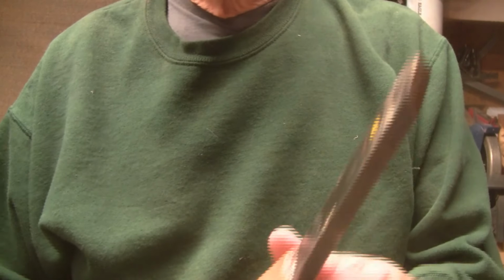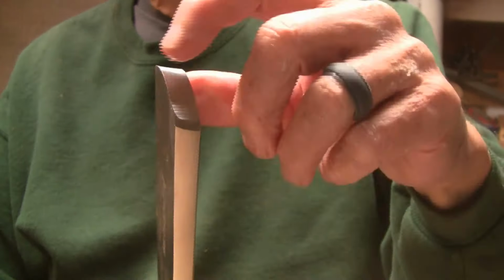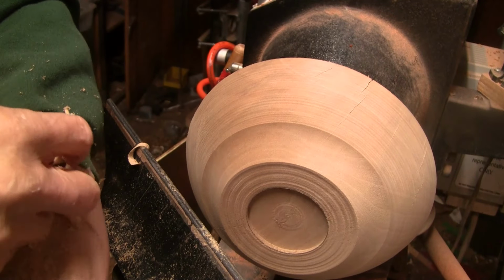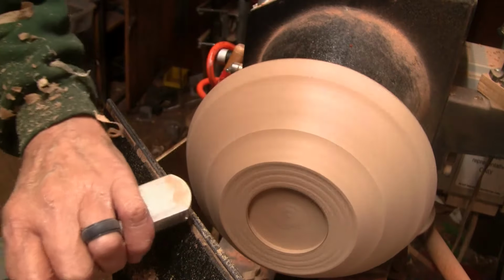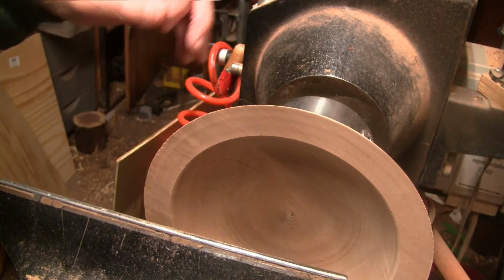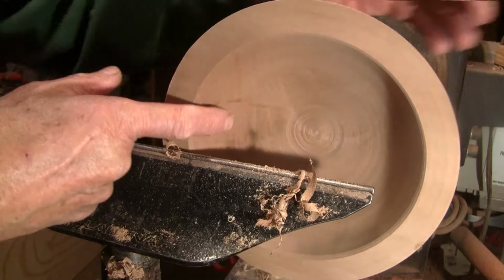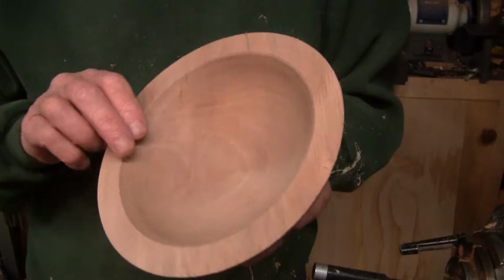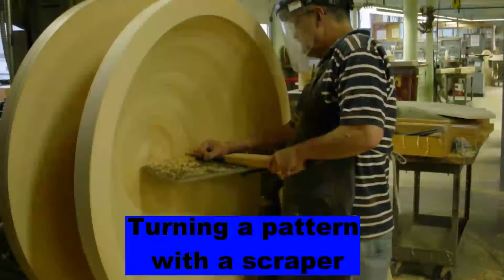A Little Cutting with Wood Turning Scrapers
I am showing how I use a standard scraper and show that you can actually get nice shavings and not chips.

Links to the scrapers

Look up other turnings I have done:
Illusions
Droop Bowl Offset Bowl Star Bowl Bowl in a Bowl
Droop Bowl Lathe modifications
Dodecahedron Soccer Ball Sphere Olive Wood Turnings Illusions Segmented